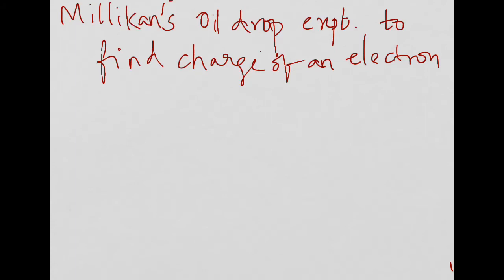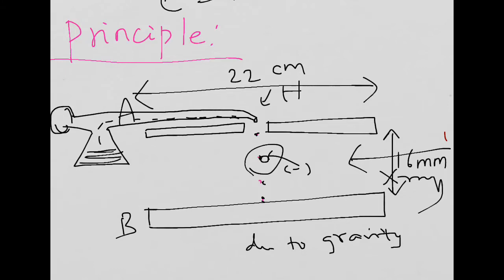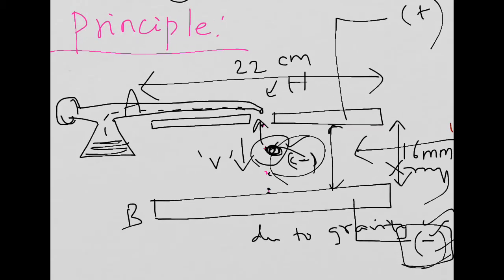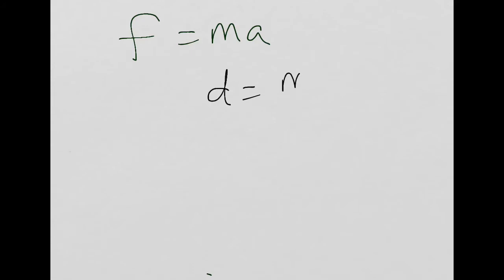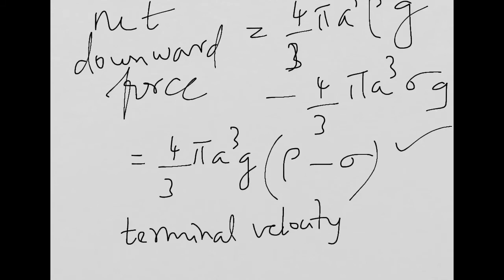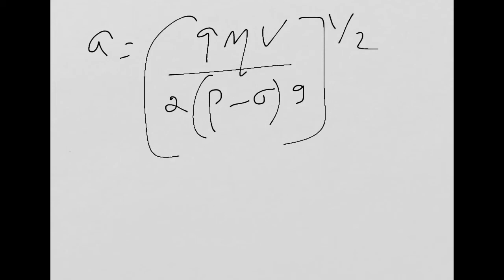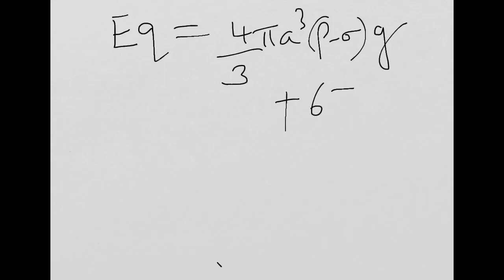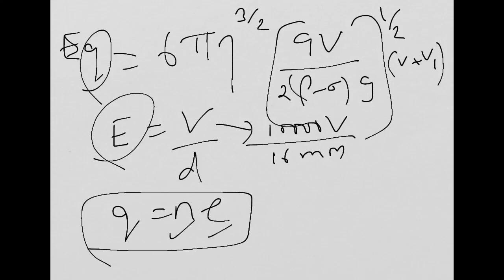Millikans Oil Drop Experiment